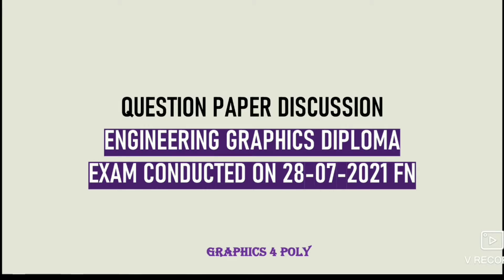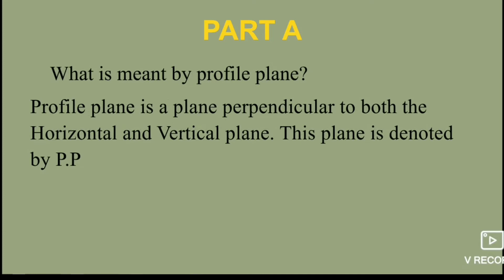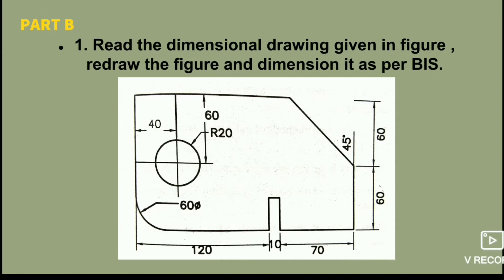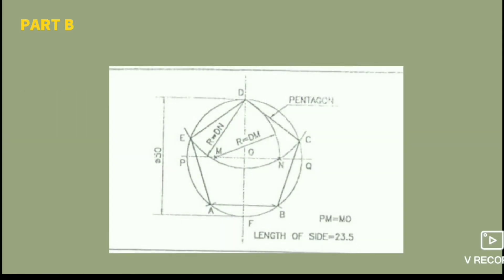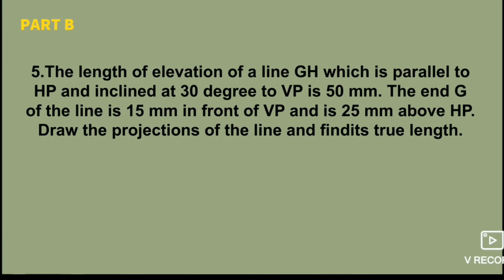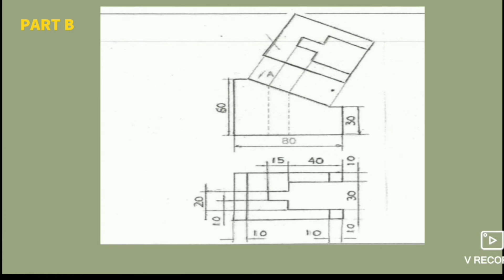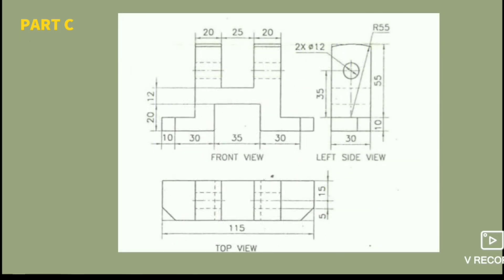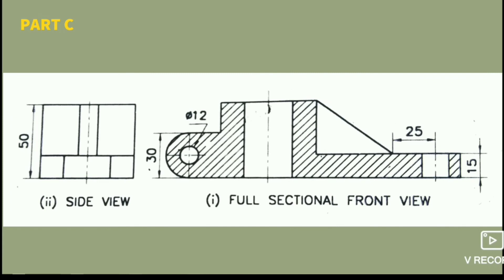Question Paper Discussion ,DIPLOMA EXAM NOVEMBER 2020, New pattern (75 marks)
New pattern ( 75 marks ).
Question Paper Discussion , ENGINEERING GRAPHICS
DIPLOMA SUPPLEMENTARY EXAM , Exam date 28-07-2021 FN.

for any doubts join telegram channel "Graphics 4 poly"